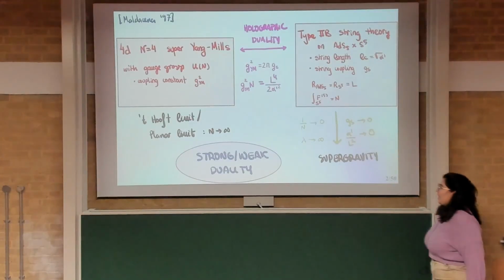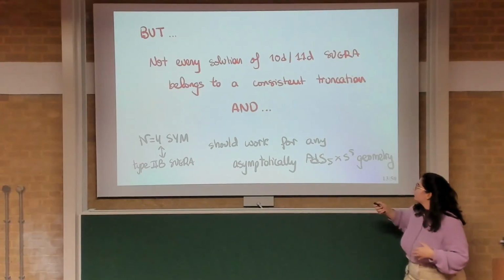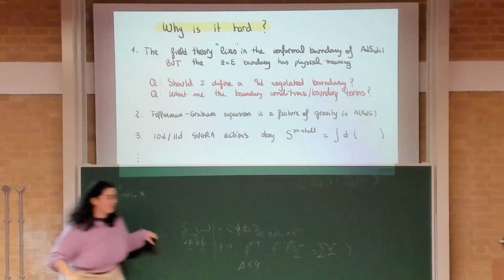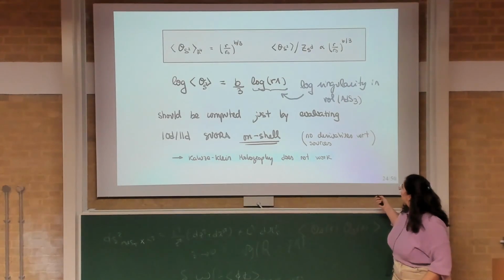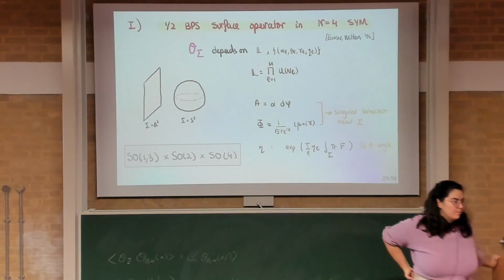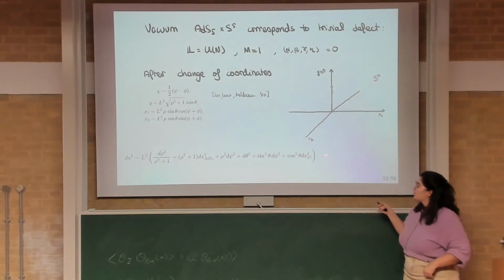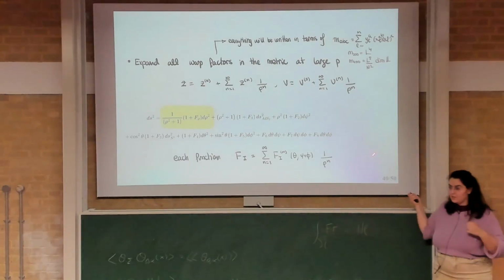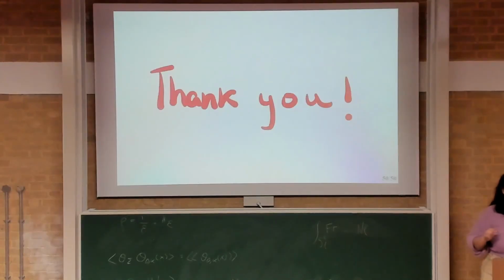Raquel Izquierdo Garcia | Higher Dimensional Holography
Title: Higher Dimensional Holography
Speaker: Ms Raquel Izquierdo Garcia (Perimeter Institute for Theoretical Physics)
Date: 28th Nov 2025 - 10:00 to 11:30